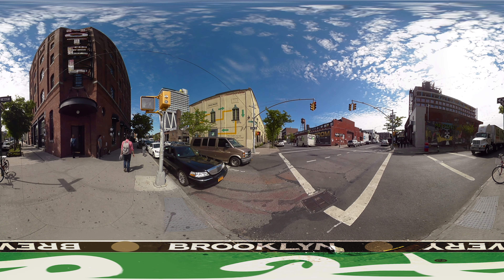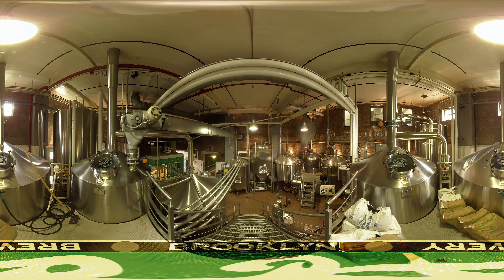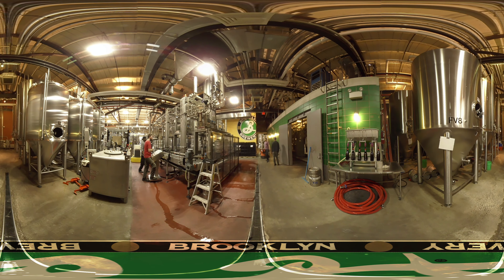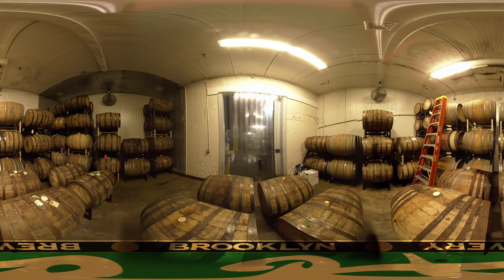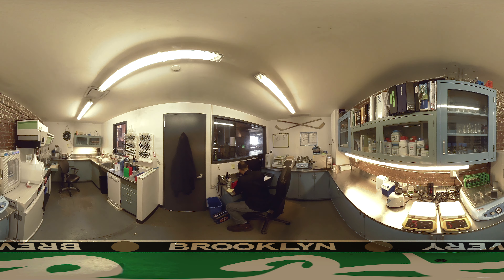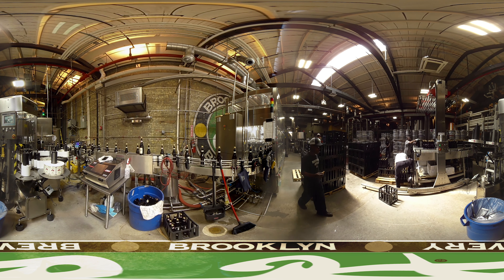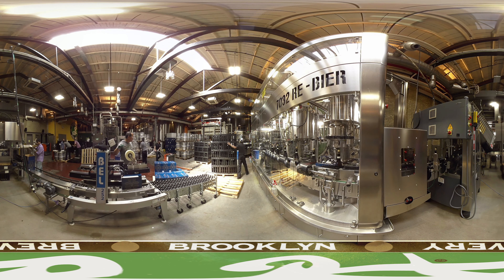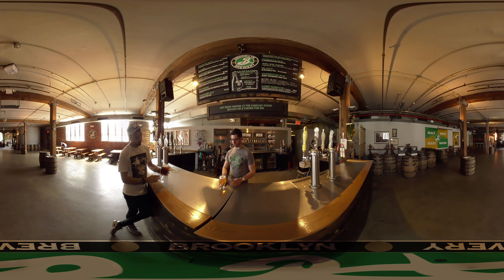360 Tour of The Brooklyn Brewery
Hey couch potatoes, you don’t need to travel all the way to Brooklyn to tour our brewery—we’ve done the work for you. Enjoy a 360 Virtual Tour of Brooklyn Brewery, narrated by our very own Brewmaster, Garrett Oliver.

Check out the full VR experience at this year’s MASH Tour, coming to a city near you.